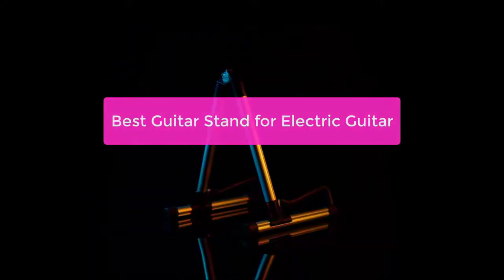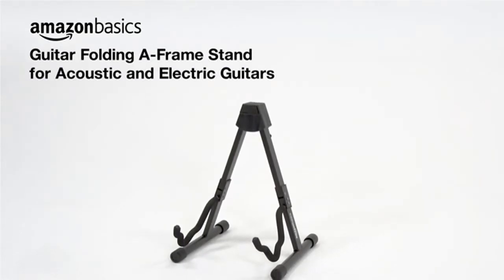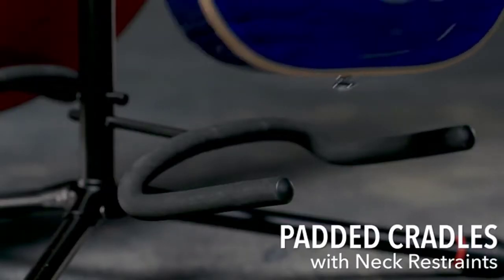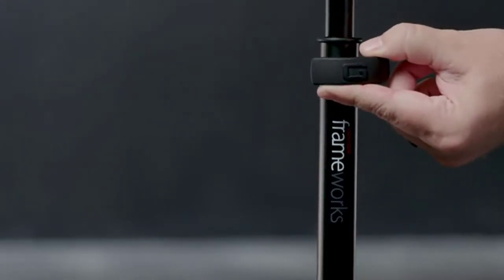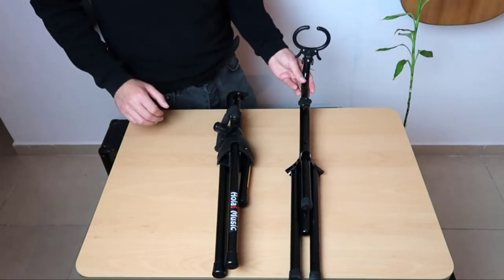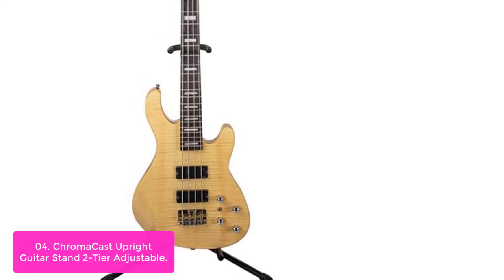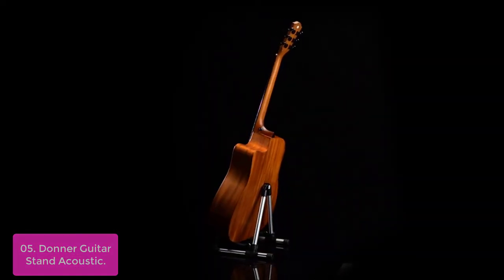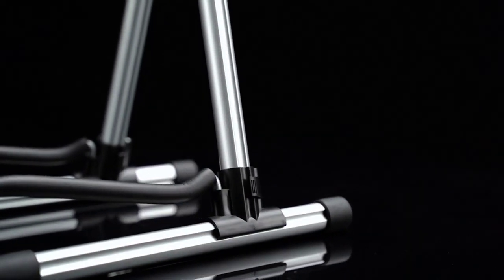TOP 5: Best Guitar Stand for Electric Guitar 2023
In this video, we have listed the top 5 best guitar stand for electric guitar on Amazon Reviews and buying Guide 2023

1. Amazon Basics Guitar Folding A-Frame Stand for Acoustic and Electric Guitars
2. Gator Frameworks Adjustable Double Stand Holds Two Electric or Acoustic Guitars (GFW-GTR-2000)
3. Hola! Music Guitar Stand - Height Adjustable, Collapsible w/Padded Neck & Yoke - Pack of 1 Tripod
4. ChromaCast Upright Guitar Stand 2-Tier Adjustable, Extended Height-Fits Acoustic,
5. Donner Guitar Stand Acoustic,Folding Metal Electric Stands & Hangers,

Are you looking for a guitar stands on the market, and it can be difficult to determine which one is the best for your needs. In this video, we will take a look at the best guitar stand for electric guitar. We will discuss the features of different stands and help you determine which one is the best fit for you. Lets get started.